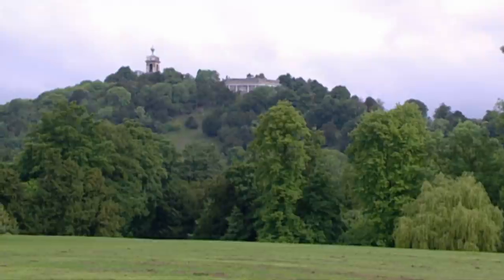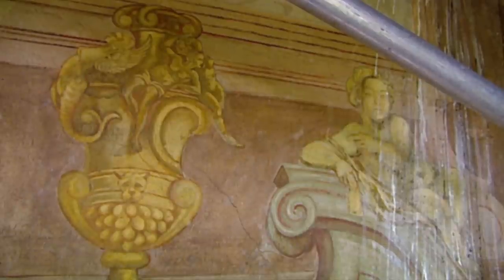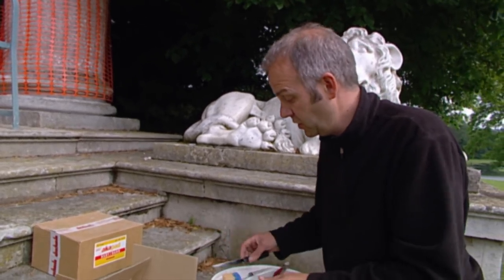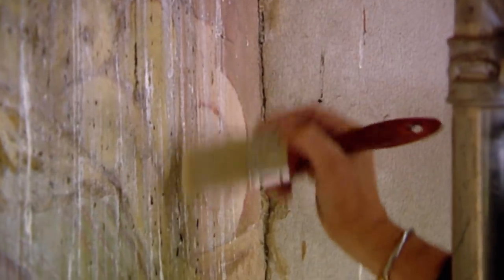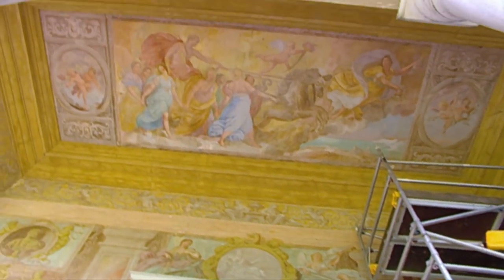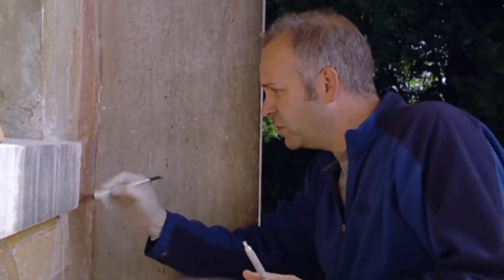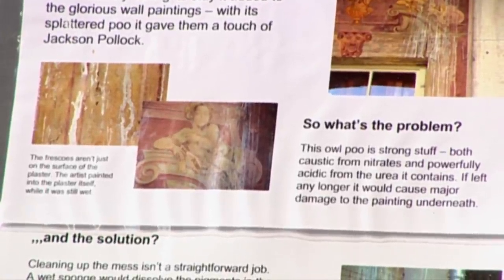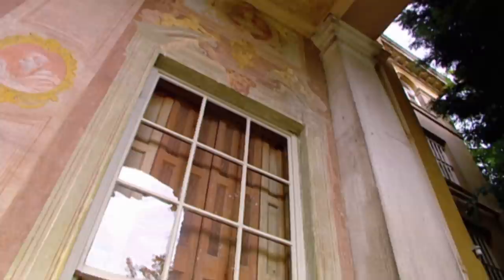Specialist Restorer Has Work Cut Out for Him with Filthy Paintings | Grimefighters | Filth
When it comes to a career in Grimefightting the roles are always diverse- Specialist Restorer Mark has been called to Pain-stakingly clean these 18th Century paintings.